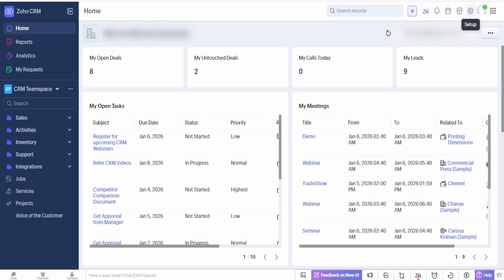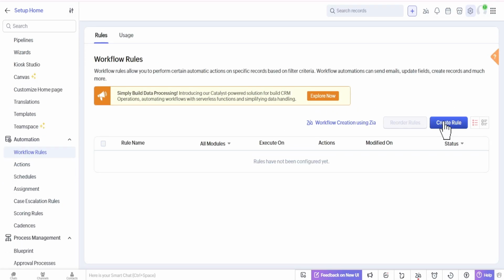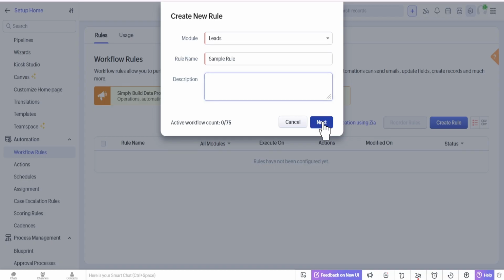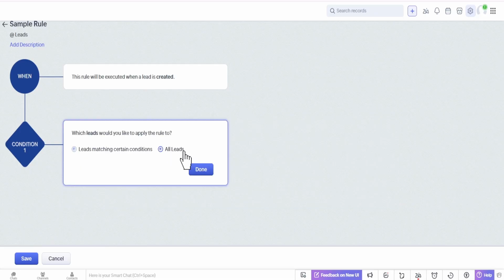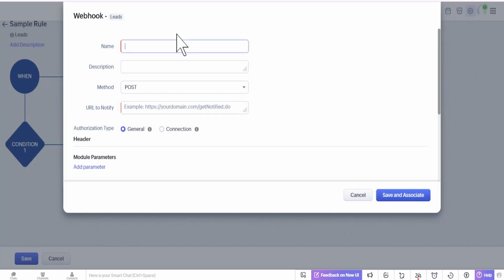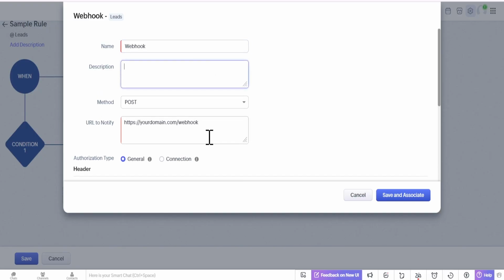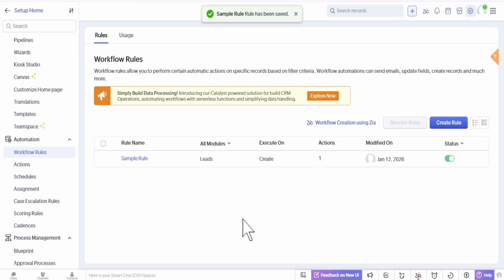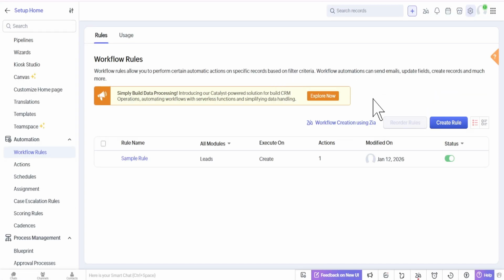How to Create a Webhook in ZOHO CRM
Learn how to create webhooks in Zoho CRM so new leads automatically send data to your favorite apps the moment they are created, with no manual exports or copy‑paste. This short, practical tutorial walks through tying a webhook to a workflow rule, choosing the right HTTP method, and pointing it to a secure external URL so your integrations stay reliable.

You’ll see exactly where to click: from the Zoho CRM home screen into Setup, then Automation → Workflow Rules, where you’ll build a new rule on the Leads module. The video shows how to name the rule clearly, set the trigger to fire on record Create, and apply it to all leads so every new lead can send data out automatically.

Next, the walkthrough covers adding the Webhook action, giving it a descriptive name like “Sample Webhook,” and pasting in the destination URL from your external tool or integration platform. You’ll learn why POST is the standard method for sending payloads, why the URL should use https, and what to coordinate with the receiving system owner about data format and any authentication needed.

Finally, you’ll save and associate the webhook with the workflow, test it, and review the rule in the list so you can confirm everything is wired correctly. The video also shares quick best practices on naming, documentation, and monitoring logs on the destination side to verify deliveries and troubleshoot issues fast.